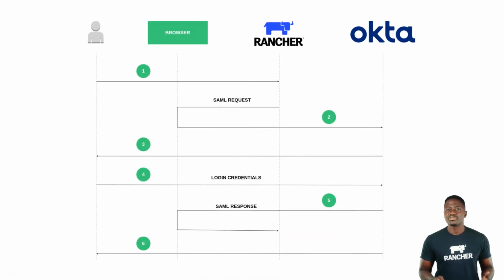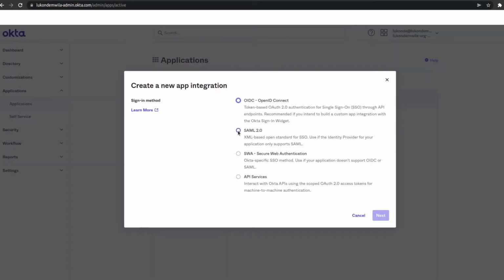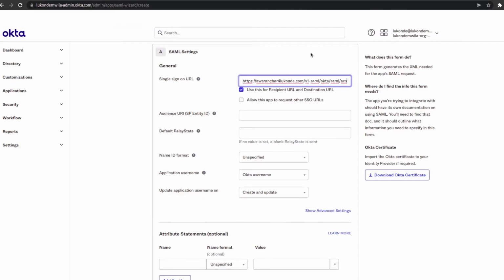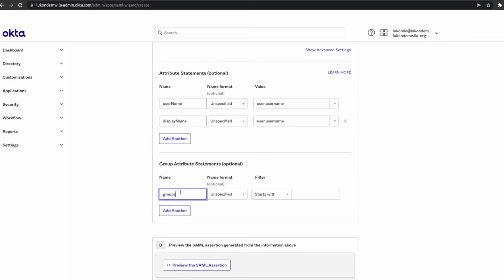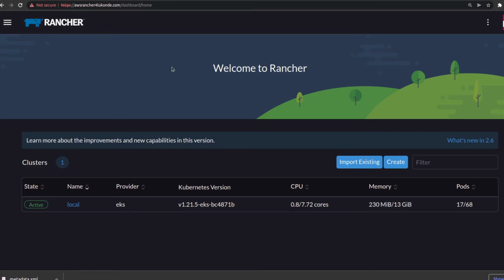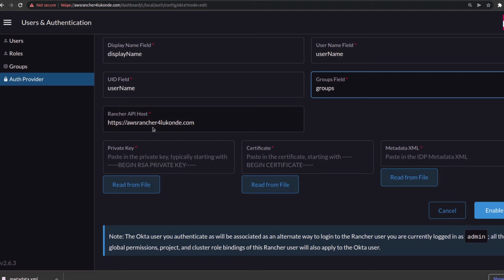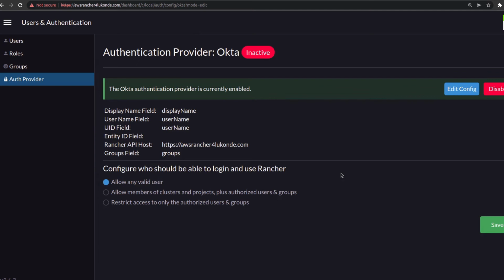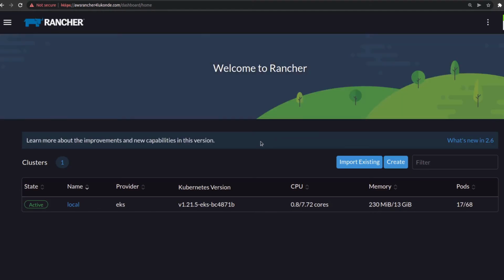Setting Up SSO in Rancher with Okta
In this video, Lukonde Mwila explains Rancher's feature to extend SSO capabilities with different identity providers and also demonstrates how to configure it with Okta as an example.